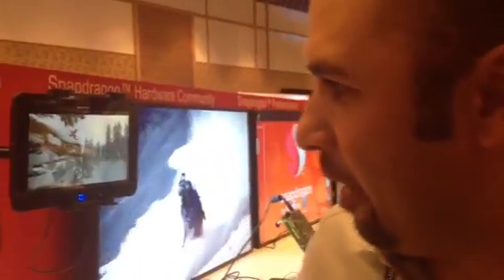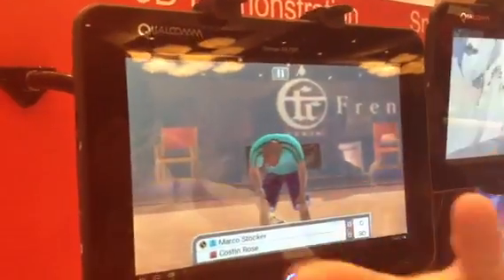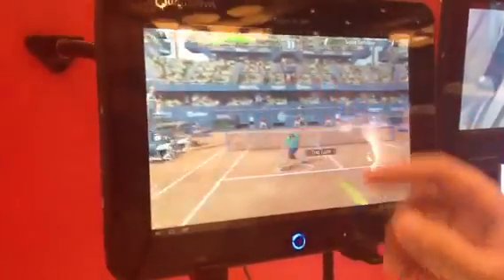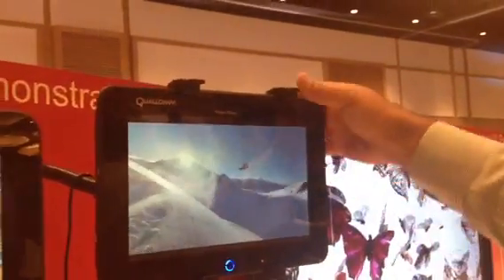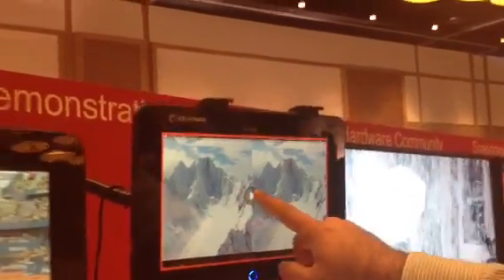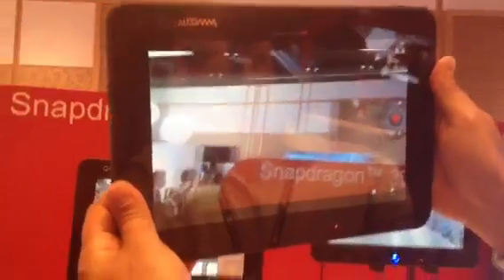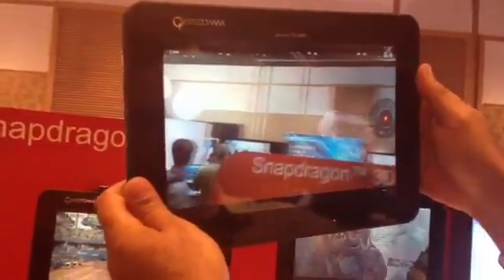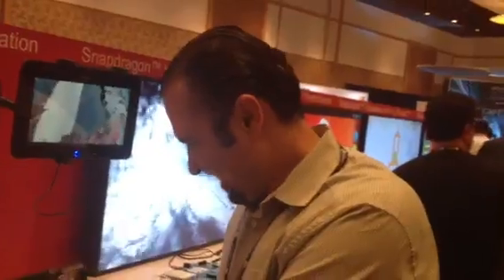MasterImage 3D demonstration at Qualcomm's Uplinq 2012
Demonstration of 3D video, games and image capture.